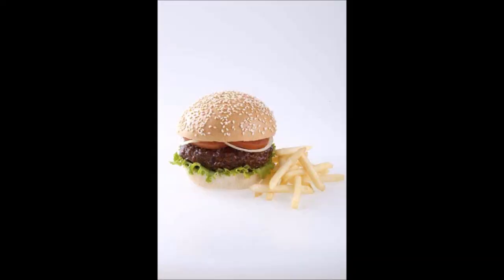Food Styling with Lisa Clark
Food Stylist, Lisa Clark dishes on how food is made to look more enticing on packaging and in cookbooks, as well as the job of a food stylist.

Josh Woodward -- Are you having fun?